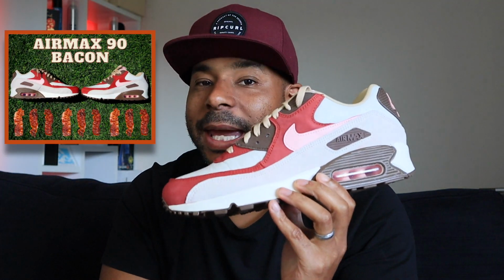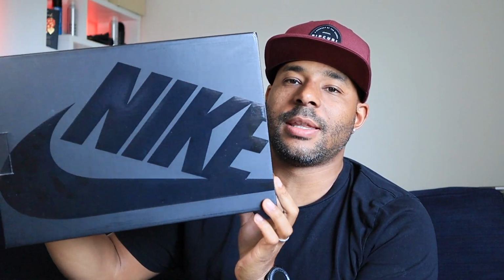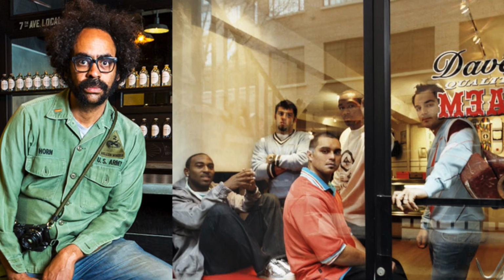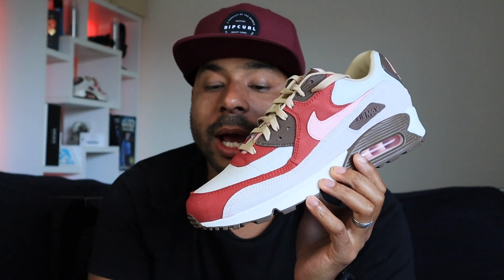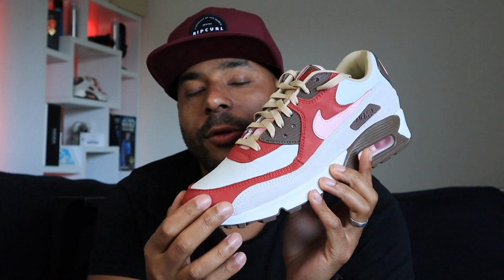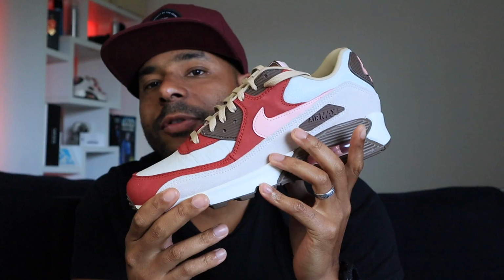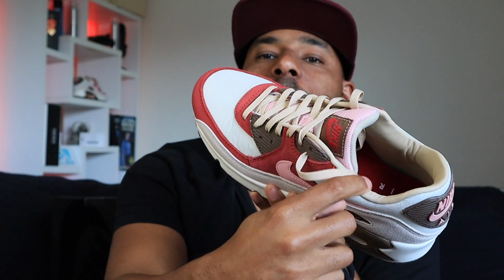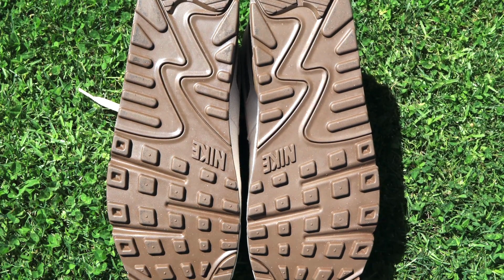AIR MAX 90 BACON | ON FEET | WHO DOESN'T LOVE BACON?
2020 is chock-full of celebratory Air Max 90 releases in what is shaping up to be a big year for the silhouette’s 30th anniversary. Not only have we seen the expected barrage of colorways, but the silhouette has been redesigned to something more in-line with the original. We’ve also had a trio of atmos-inspired Duck Camo drops, some obscure OG ree-releases, and confirmation of the OG Infrared’s return later this year. Now you can add one more banger to the list — the return of Dave Ortiz’s DQM x Nike Air Max 90 “Bacon“, a pair that first released back in 2004.

Dave’s Quality Meat (DQM) was that far ahead of its time. Its Butcher-themed aesthetic from wall to wall included apparel ranging from meathooks and other items stored inside refrigerator displays made DQM such a standout in the New York sneaker scene, that Nike decided to link up with the retailer for a special-edition Air Max 90. The store’s theme carried over through a meaty rendition of the Air Max classic, from fatty beiges to tender reds and pinks and well-done browns. The use of premium leathers and suedes were a nod to the store’s attention to detail — even though the collaboration is said to have only taken a day to put together.

air max 90 bacon air max 1 clot jordan 3 midnight navy air jordan 3 midnight navy jordan 1 hyper royal air max day 2021 nike shoes sneakers kicks heskicks weartesters seth fowler mr foamer simpson unbreakable kicks cool kicks complex sneakers fashion vlog vlogs adidas yeezy 350 v2 yeezy 700 yeezy 500 foam runners jordan 1 jordans air jordans hyper royals kanye west michael jordan unc reviews sneaker review shoe review air max 90 nrg evo snkrs air max 1 air max 95 air max 97 nike air max jay lando